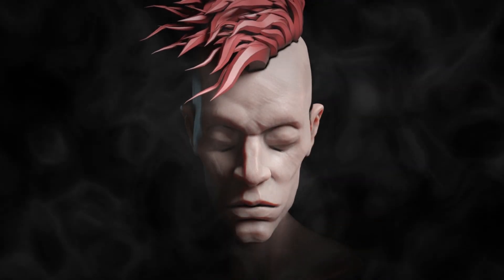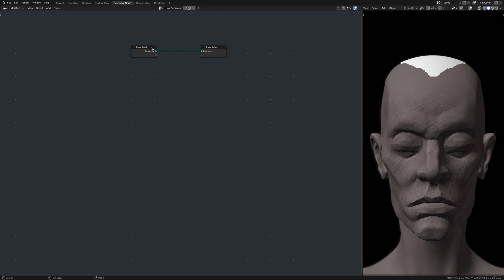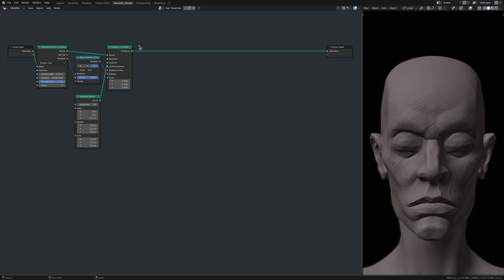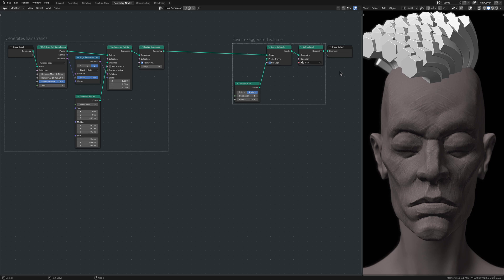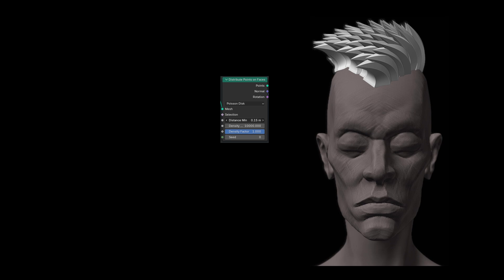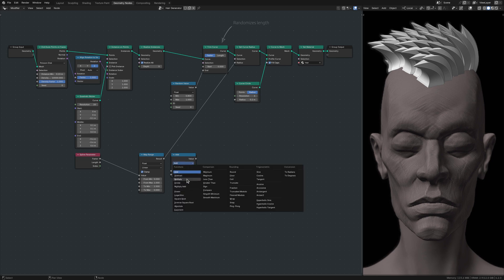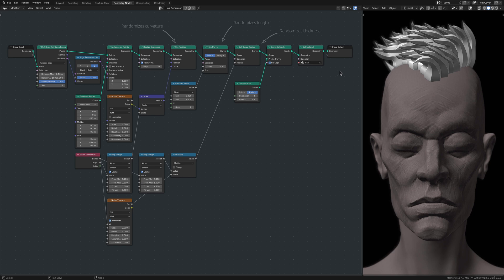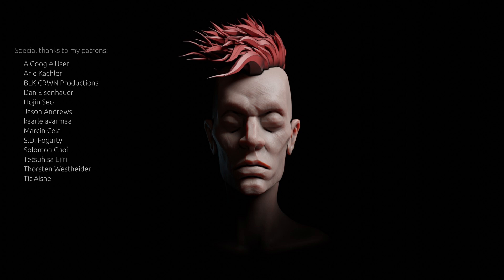Blender Tutorial - Stylized Hair with Geometry Nodes (Cyberpunk)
Straight-to-the-point tutorial to procedurally generate cyberpunk-inspired, stylized hair in Blender 3D.